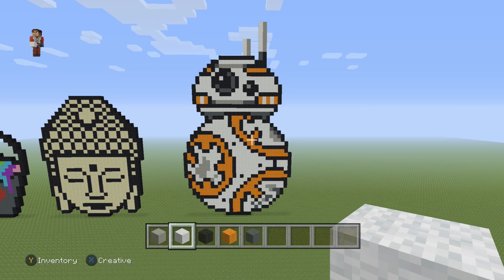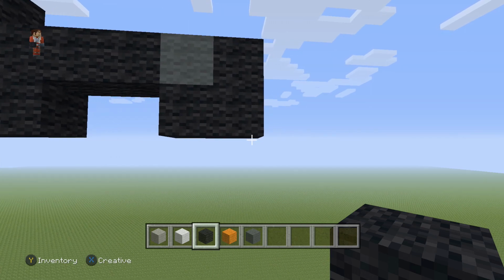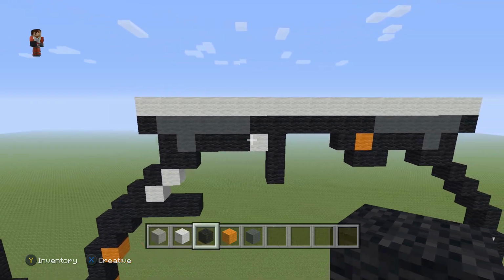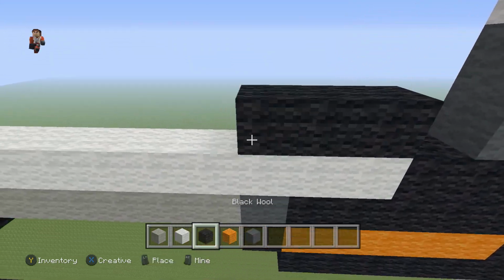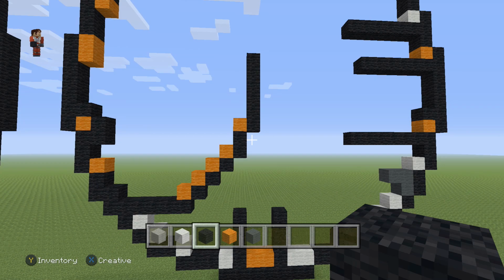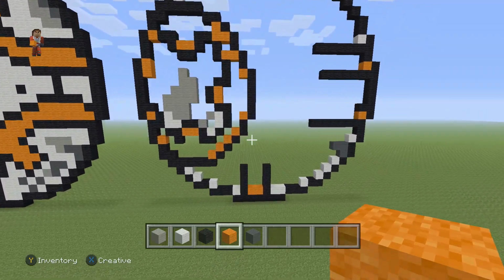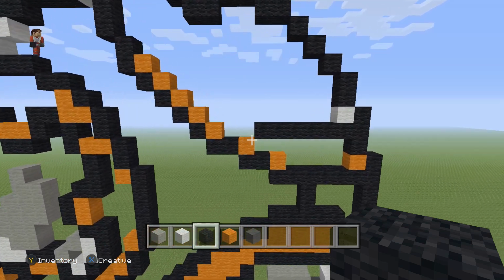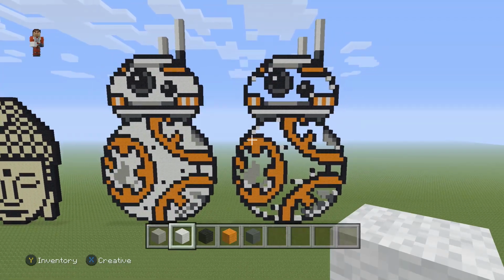Minecraft Pixel Art - BB-8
A skittish but loyal astromech, BB-8 accompanied Poe Dameron on many missions for the Resistance, helping keep his X-wing in working order. When Poe’s mission to Jakku ended with his capture by the First Order, BB-8 fled into the desert with a vital clue to the location of Jedi Master Luke Skywalker. He rejoined Poe and the service of the Resistance in time for the attack on Starkiller Base, then helped Rey locate Skywalker’s planet of exile.
Height: 0.67m
Droid Type: Astromech Droid

🎮XBOX: Mr Riley 24
🎮PlayStation: MR_Riley_24

CREDITS:
Design: